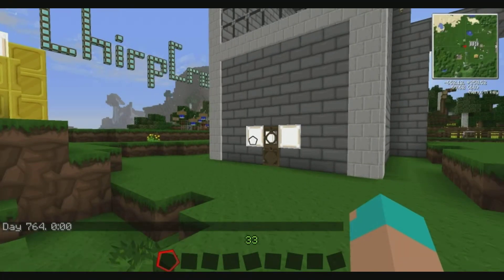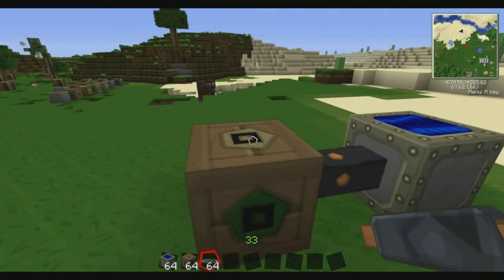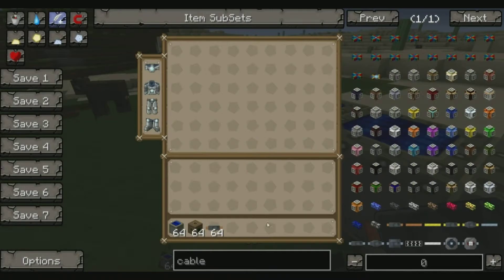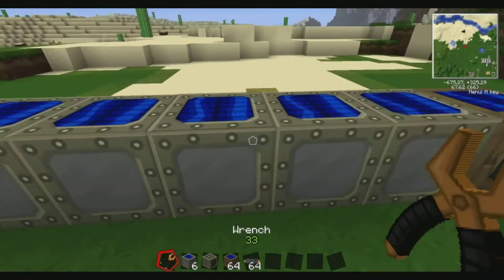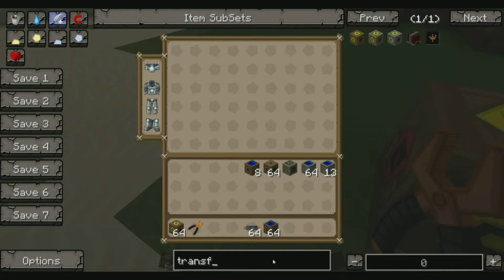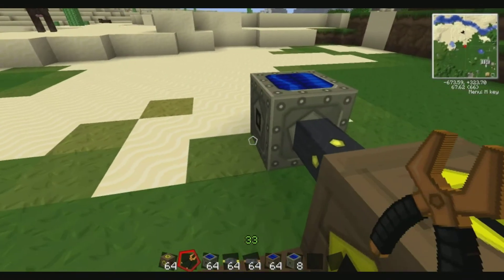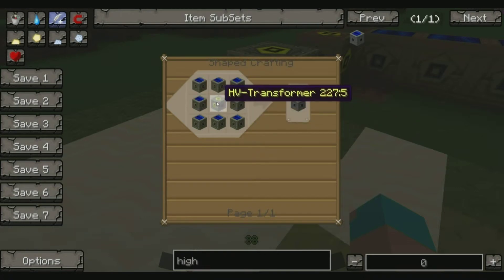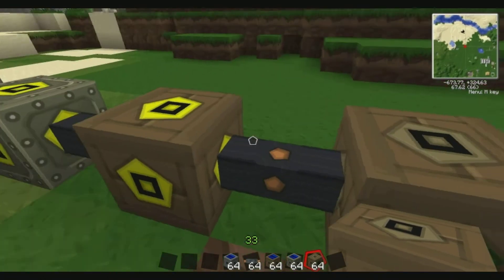ChirpCraft Tekkit Lite Tutorial 7 How To Build a Solar Farm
Part 7 of our Tekkit Lite tutorial series. A video response to Christopher Frias who wanted to know how to set up solar power.